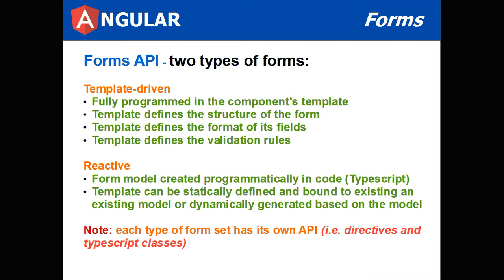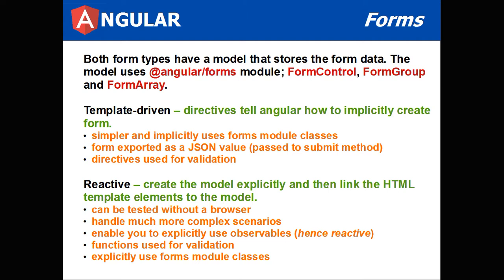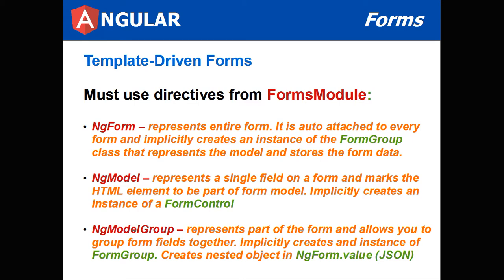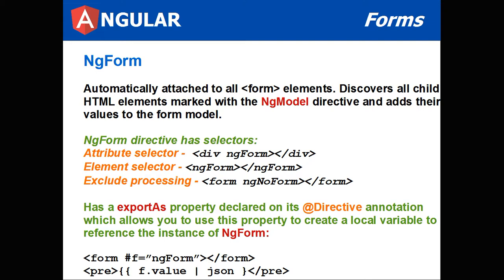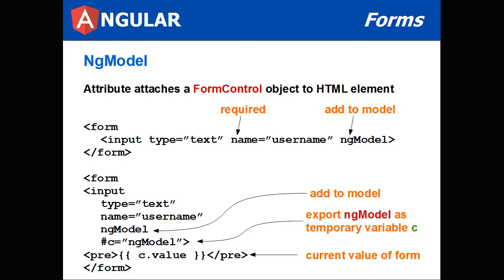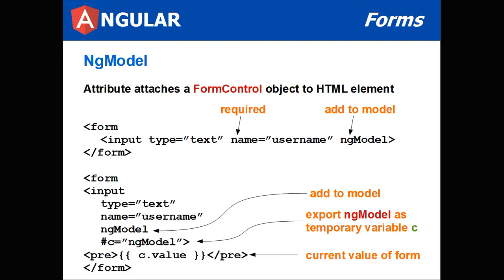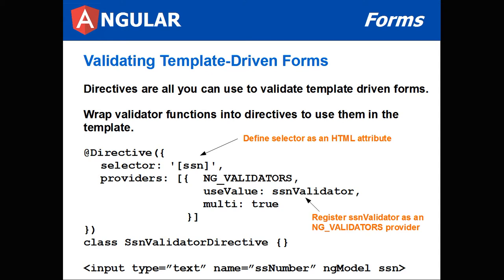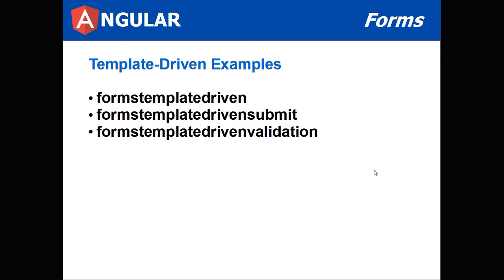angular 4 template-driven forms (architecture) part 1 of 2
Angular 4 Template-Driven Forms